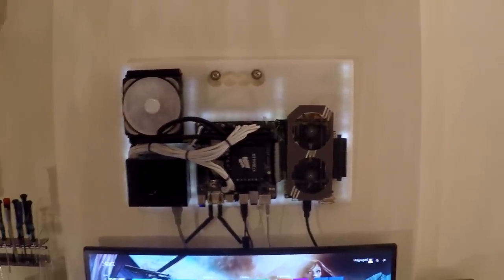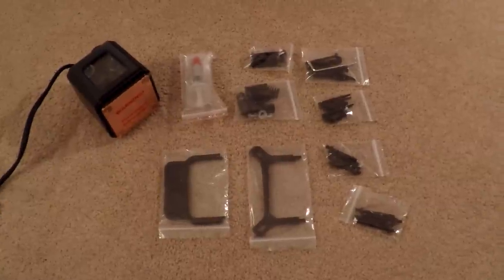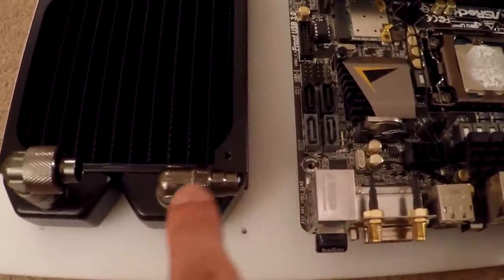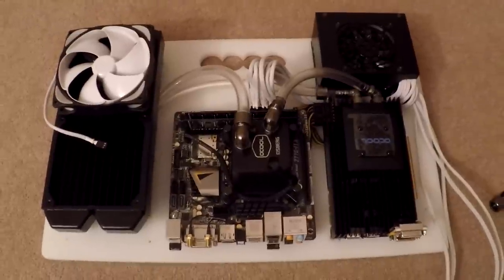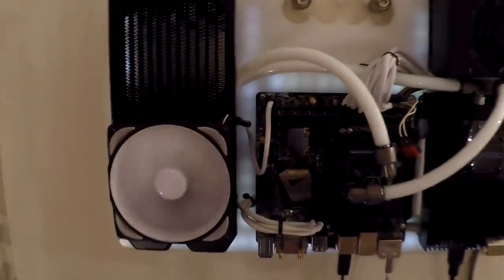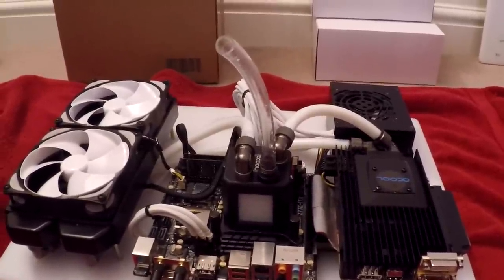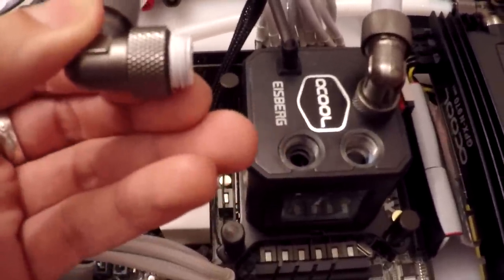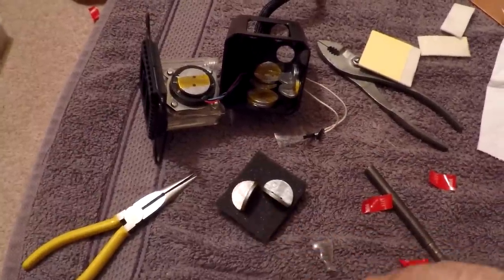Wall Mounted Watercooled PC Build Log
This was my first ever water-cooled pc build where I show all the tips, tricks and mishaps that I came across along the way. In total, it took about 3 days of work, split over two weeks. Hope you can take something useful from this video. Any questions, just throw them in the comments.

PC Components:

- Asrock Z77E-ITX
- Intel i5 3570k CPU
- Zotac GTX 970
- Corsair Vengeance 8GB 1866 DDR3 Ram
- Crucial M4 256GB mSATA SSD
- Silverstone 450W SFF Gold PSU

Watercooling components:

- Alphacool Eisberg CPU/Res/Pump (£33)
- Alphacool ST30 240mm Radiator(£40)
- Alphacool 970 M01 GPU waterblock (£55)
- 6x Phobya right angle compression fittings (£19)
- Masterkleer 9.5mm clear tube (£12)
- Mayhems 1L Pastel white coolant (£15)
- 2x Noiseblocker B12-P 120mm fans (£40)